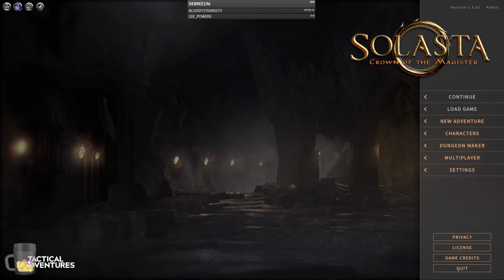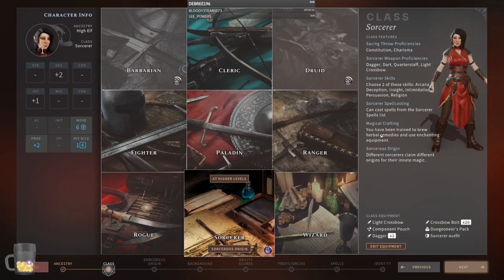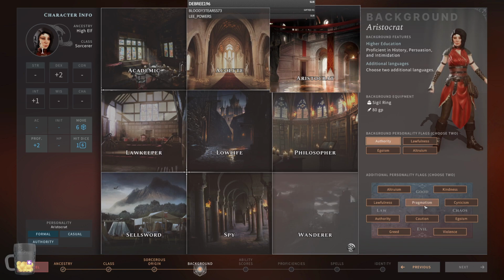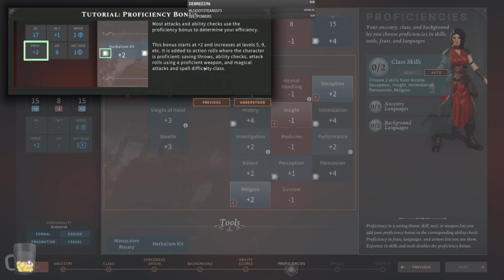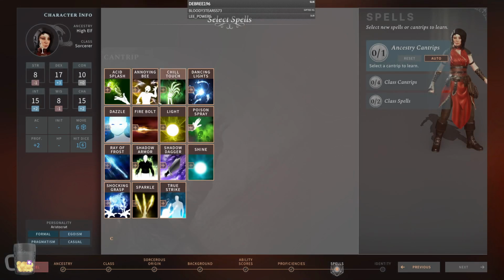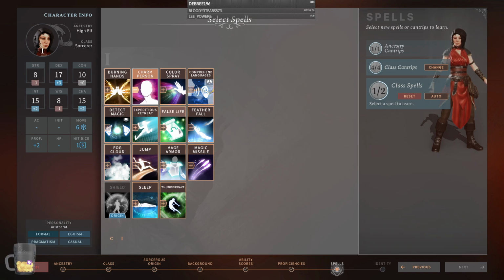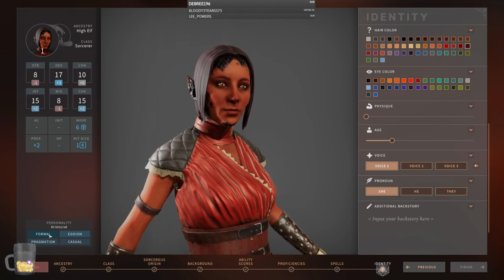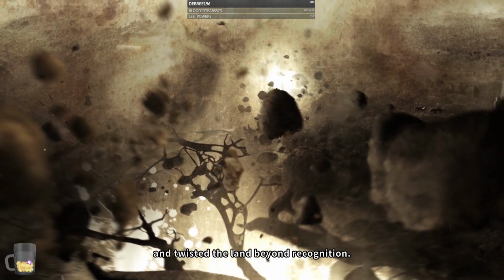Solasta: Crown of the Magister Charactor Creation